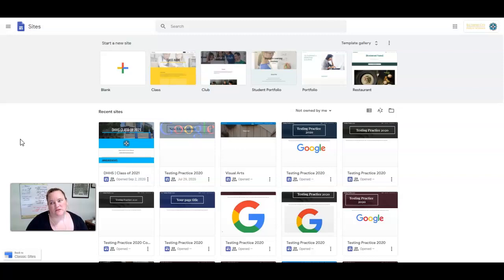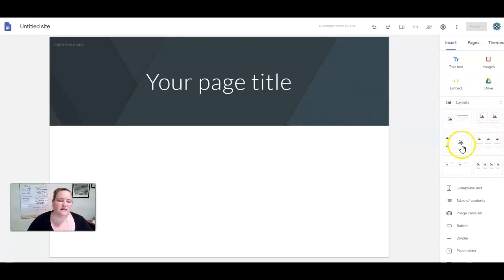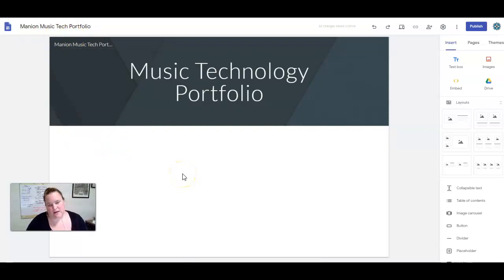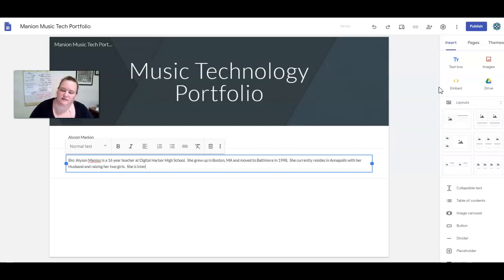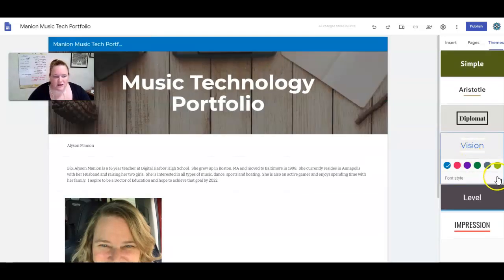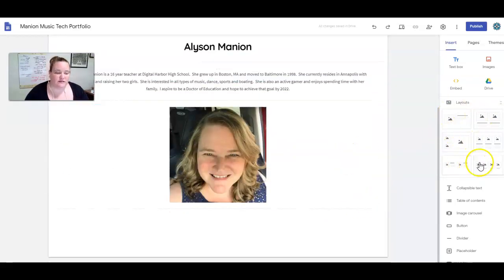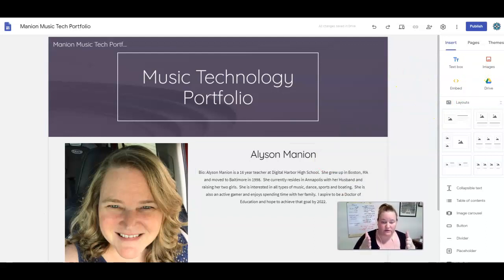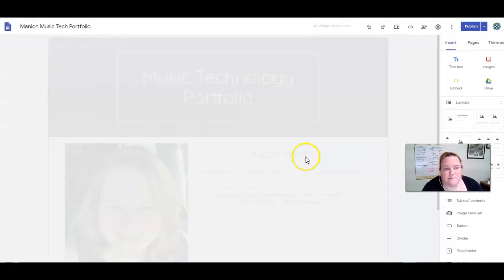Google Sites: Building your Portfolio